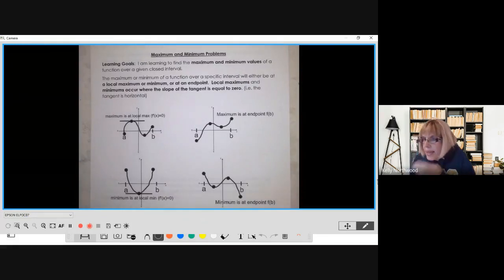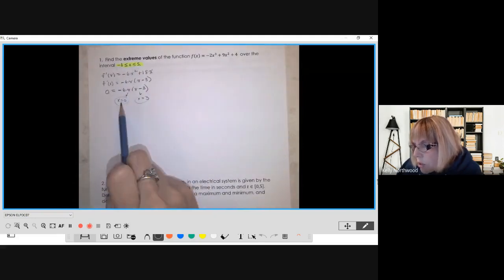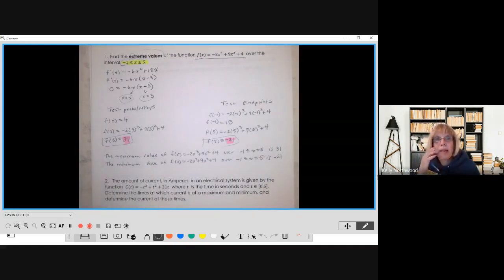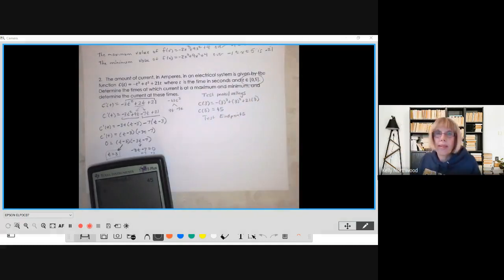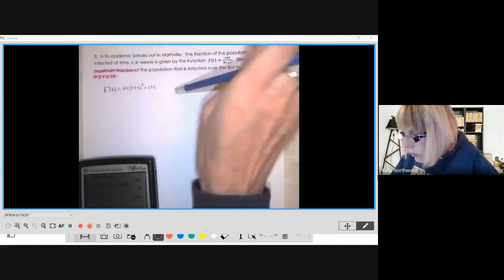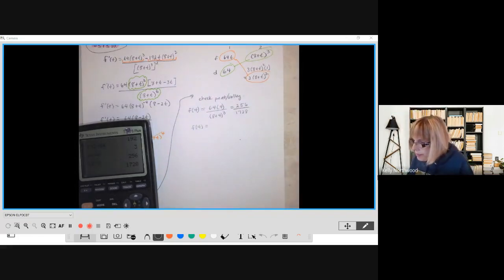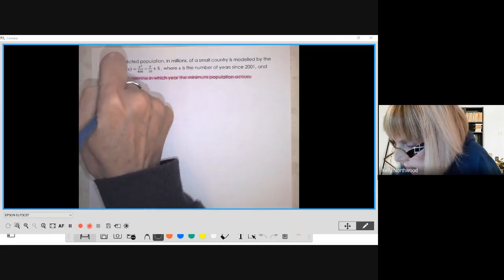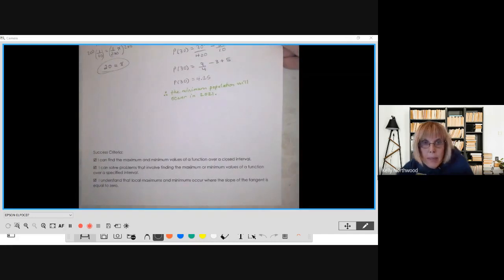Maximum and Minimum Problems